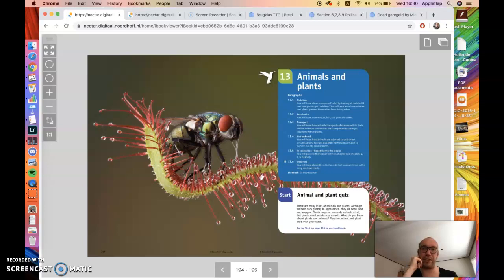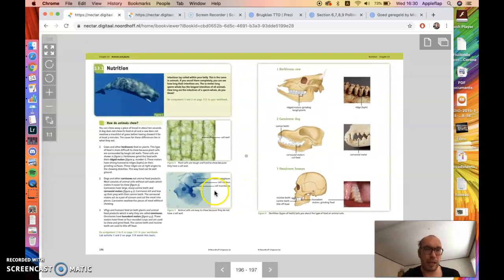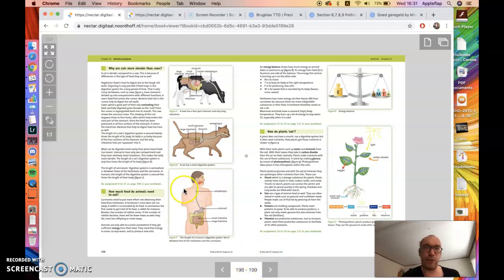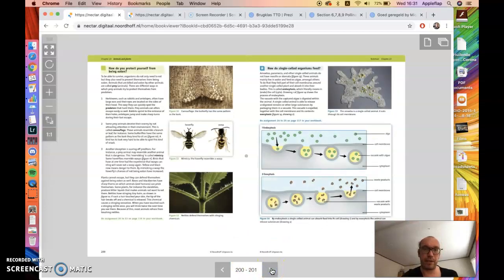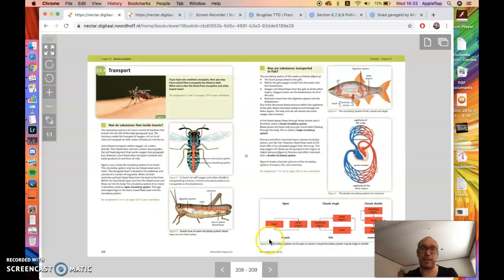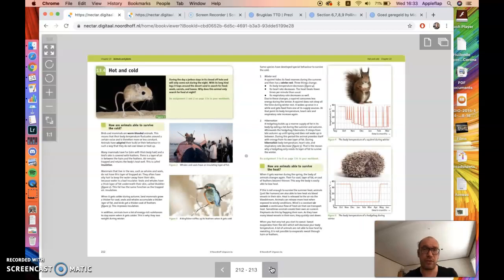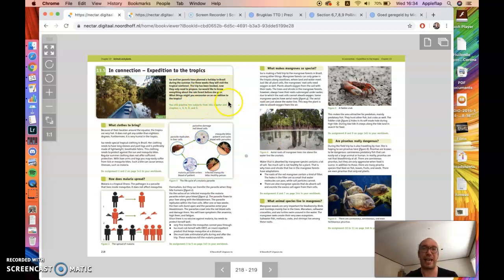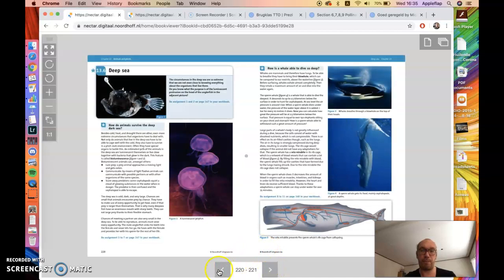TTO 3 Chapter 13 and 2,5 year review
Watch the video, study the chapter and ask for explanations